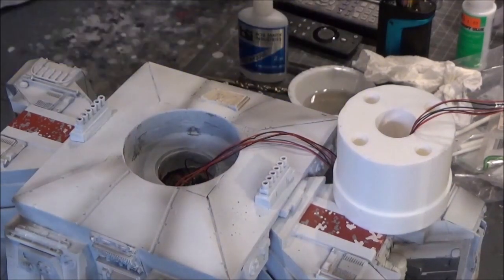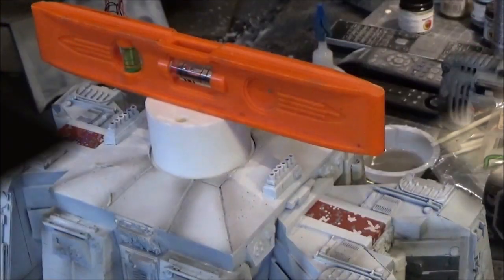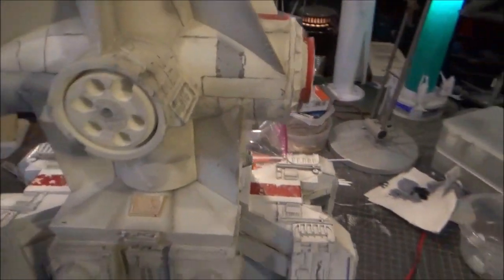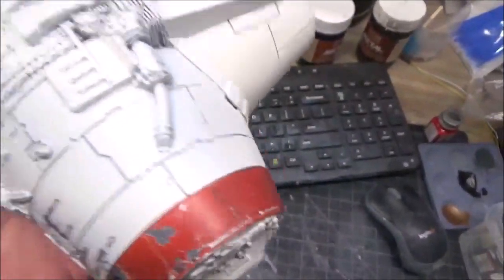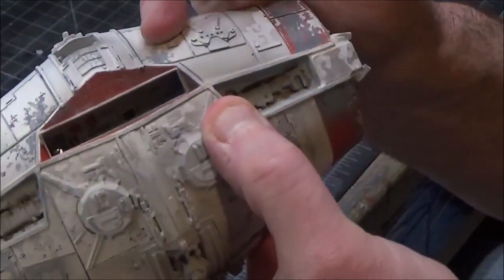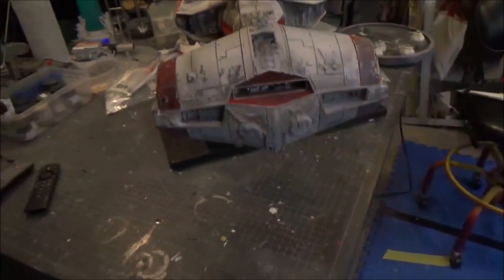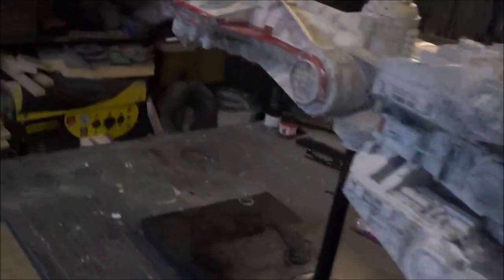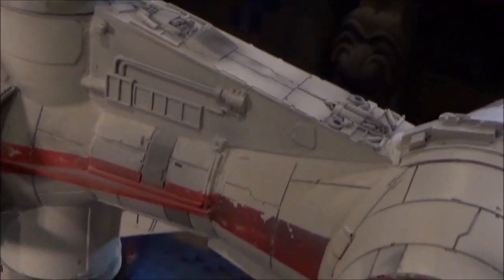41 Inch Blockade Runner - Resin Kit Build Part 6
This is a video build series of a Korbanth 41" Blockade Runner resin kit.